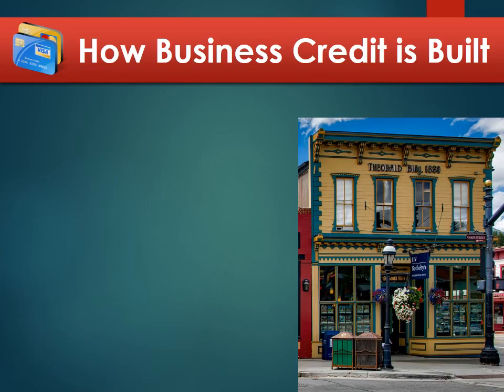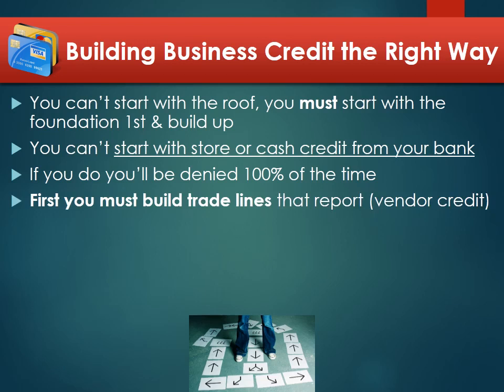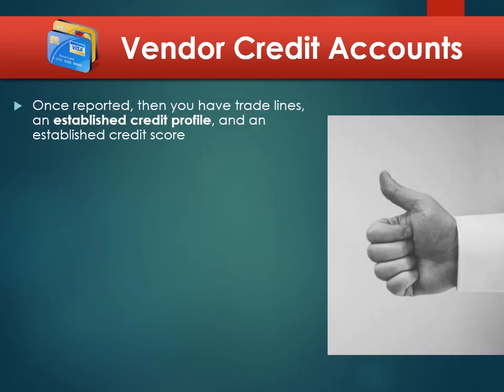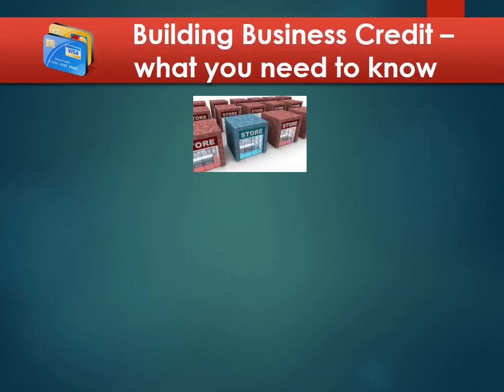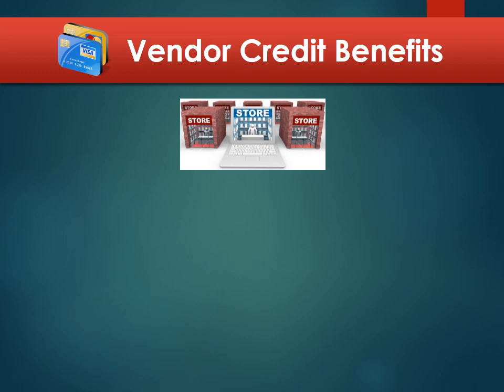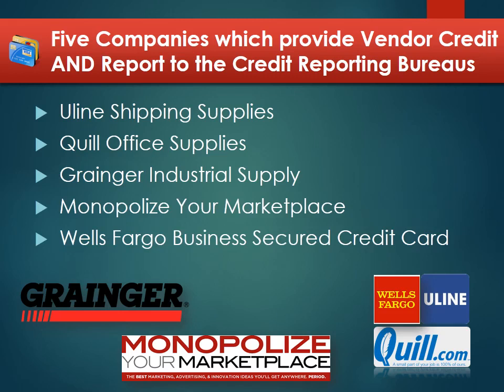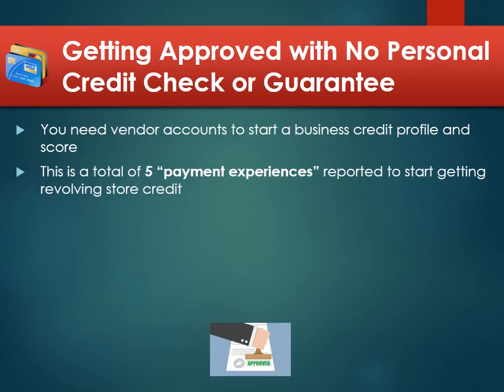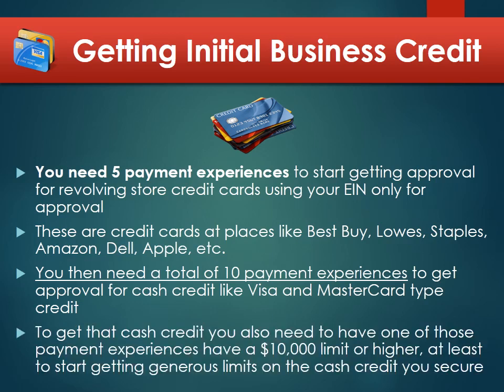Uline Can Help You Build Business Credit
During this short video, you’ll discover …
How Uline Can Help You Build Business Credit

WOW, that’s a lot of great info in just one short video!
5 Vendors Who Can Help You Build Business Credit Uline 15minsA